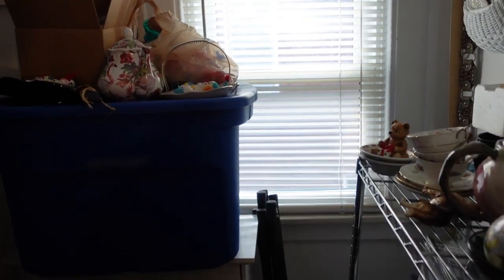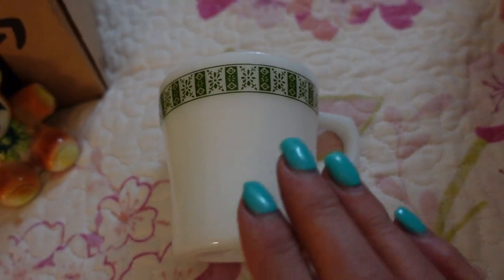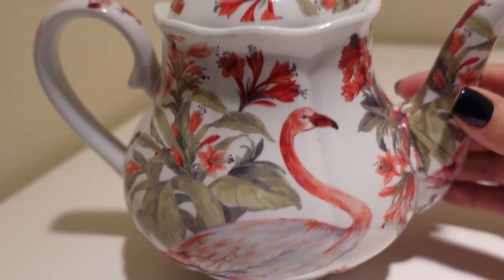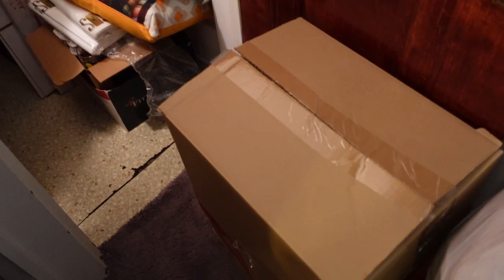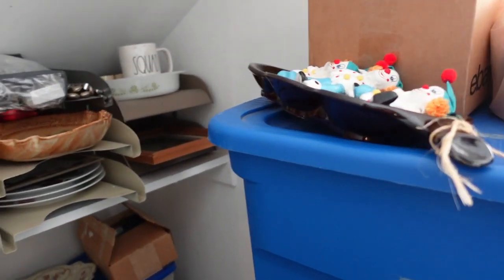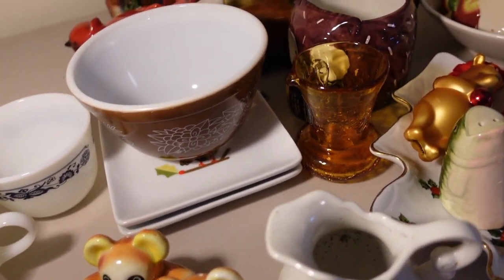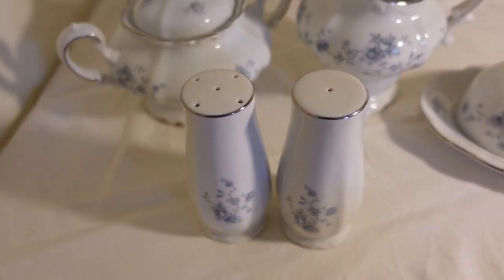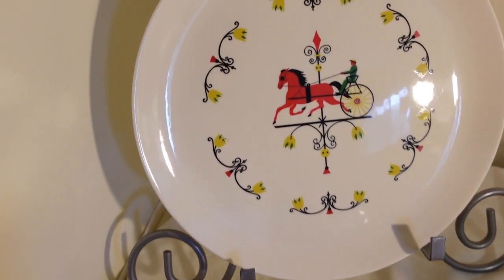SOLDS Sept & Mid Oct ~ Ebay, Etsy, Poshmark & Whatnot Sales ~ Baseball Hats to Vintage Dishes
What to sell on Whatnot